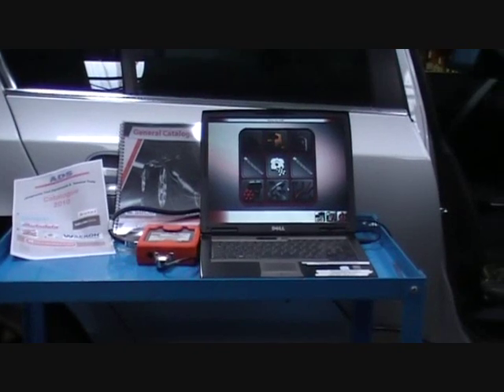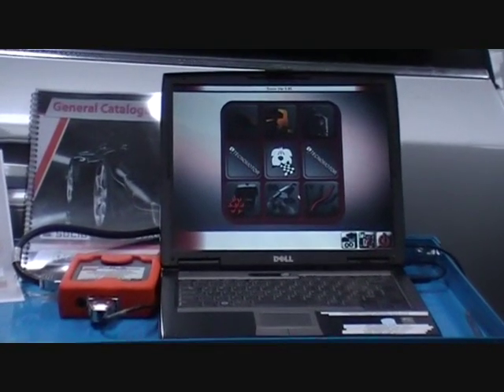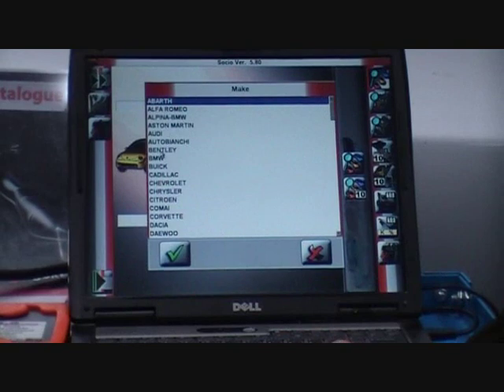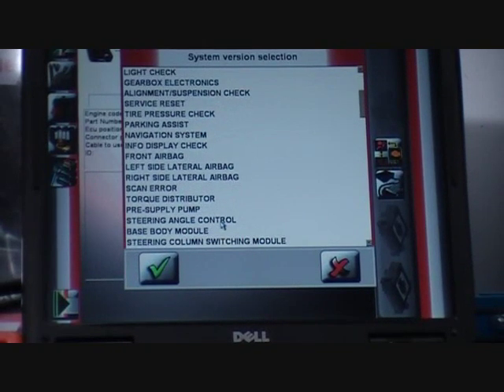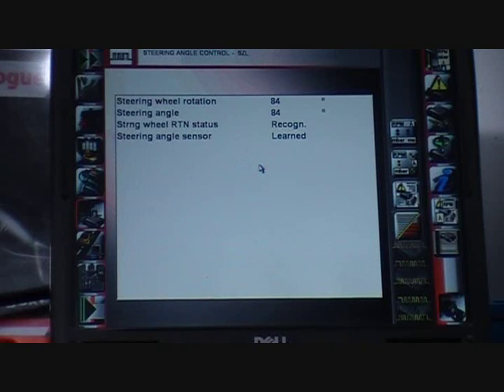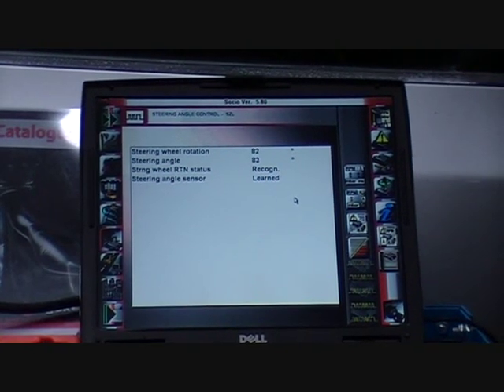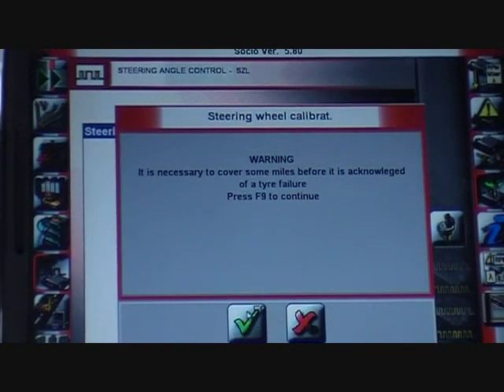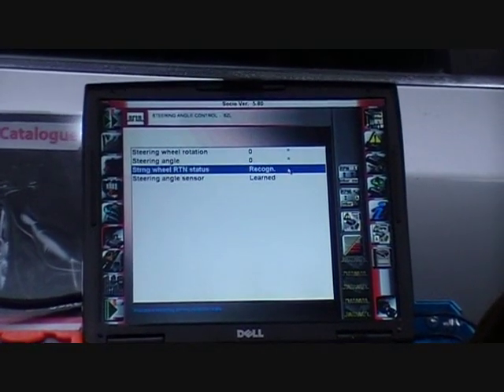Steering Angle Sensor Calibration Using The Tecnomotor Socio 310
Today we a giving a brief overview of how to calibrate steering angle sensors using the Tecnomotor Socio 310 PC based car and light commercail diagnostic tool. Due to time constraints in this video we were only able to give a brief overview of this function, so keep an eye out for other videos about this tool.  The Tecnomotor Socio 310 is one of the best all round multi brand diagnostic tools on the market with a hugh range of European and Aisan coverage, 12 updates per year via internet, very easy to update with no time out.  Fault code read and clear, live data and graphing, flight record / data logging, activation operations, coding and configuration.  Supplied and supported by Ryans Automotive who use this equipment every day in their own diagnostic workshop which puts us in a prime position to suppport this product.Training is also provided Contact us for further information : 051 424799